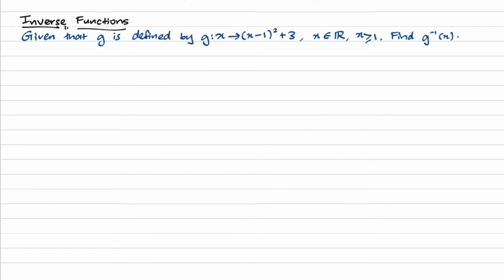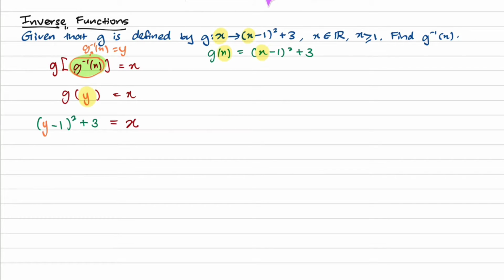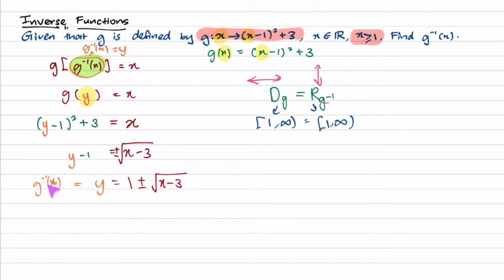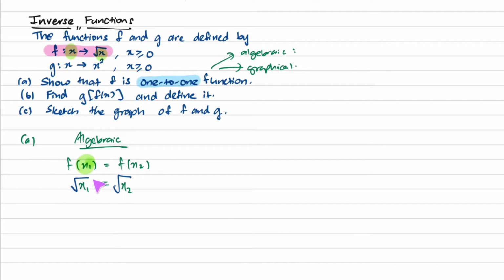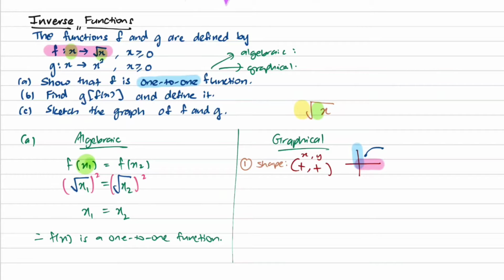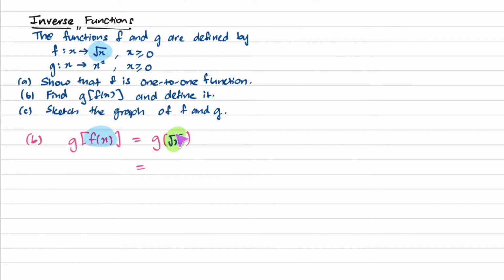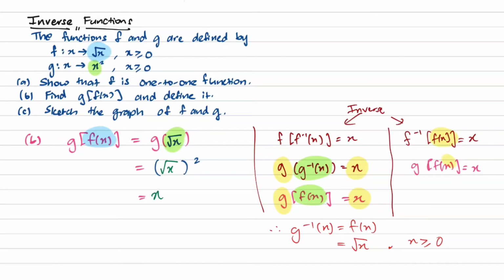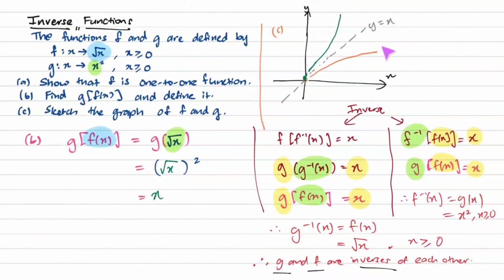DM015 4.4 INVERSE FUNCTIONS PART 2